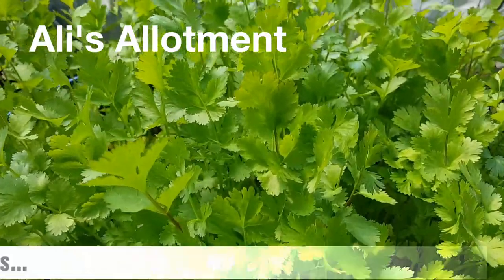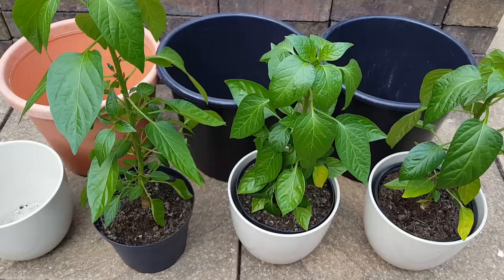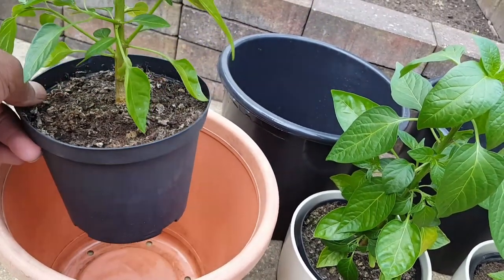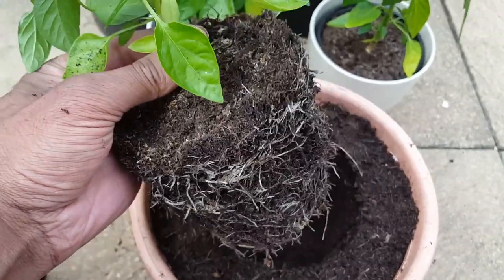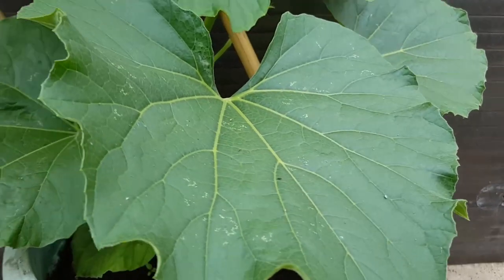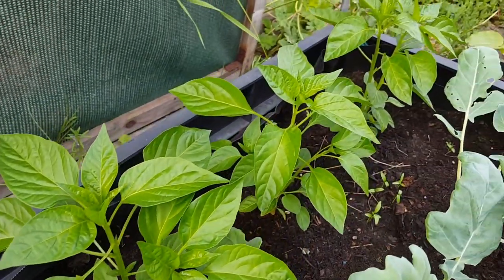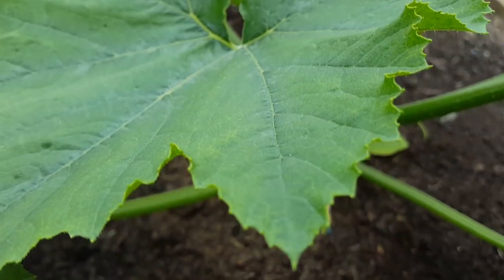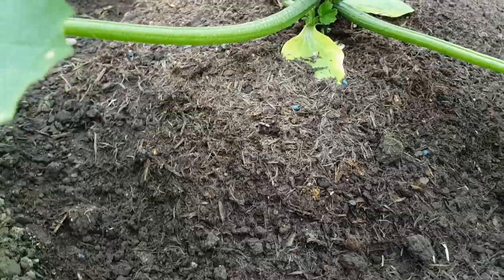Channel trailer - Ali's Allotment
Channel trailer showing what's happening on Ali's Allotment